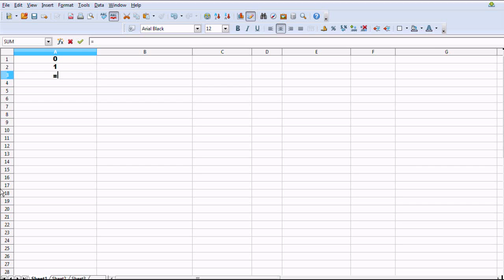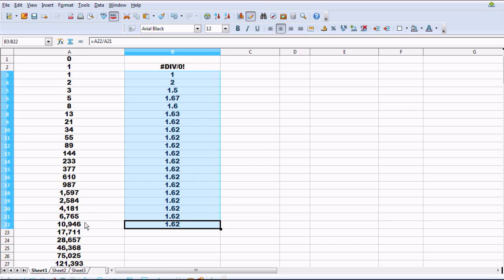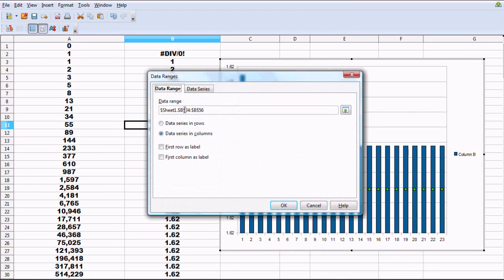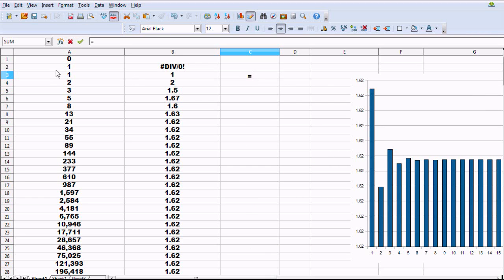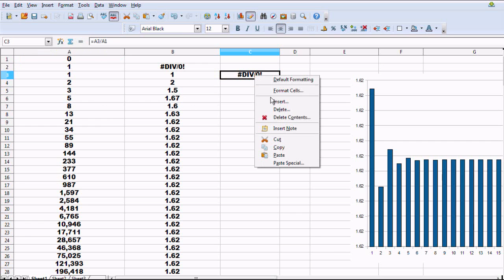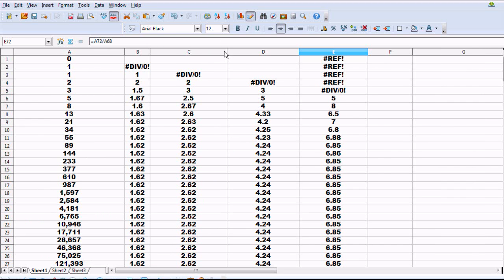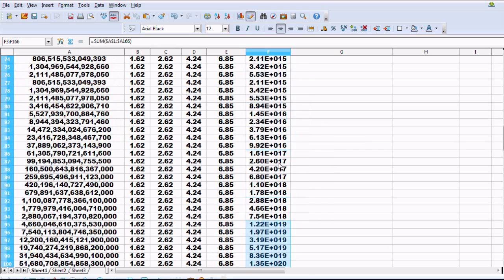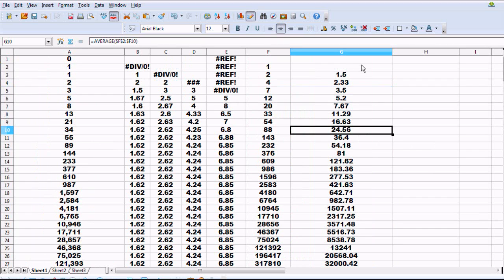Fibonacci Sequence Spreadsheet and the 0.61803 Golden Ratio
Fibonacci Sequence Video
I often talk about the 61.8% retracement.  I said in previous videos that I wanted to know more, and I found it.  The logic on the 61.8, 38.2, 76.4 and 23.6 are explained in this video.  The 50% is self explanatory, but the 23.6% number is shown in this video.

To make this spreadsheet do the following
A1 = 0
A2 = 1
A3 = A1+A2
Copy A4 down to your target area

The spreadsheet I used is called Open Office and is free for download on the internet